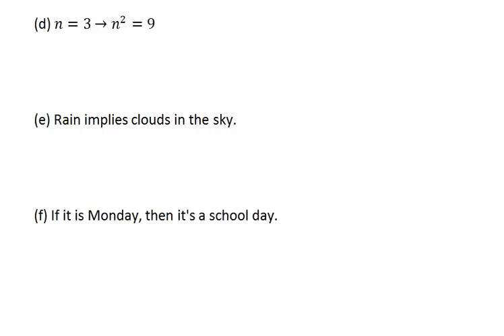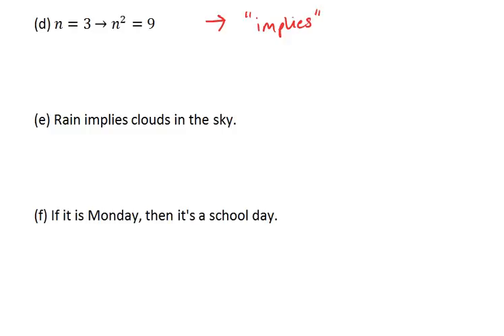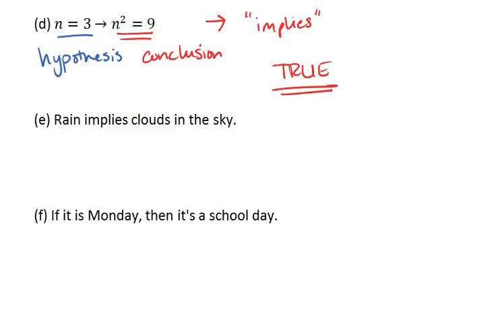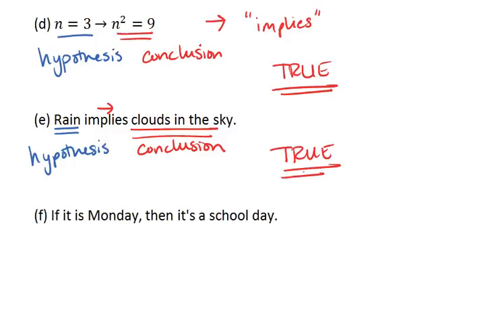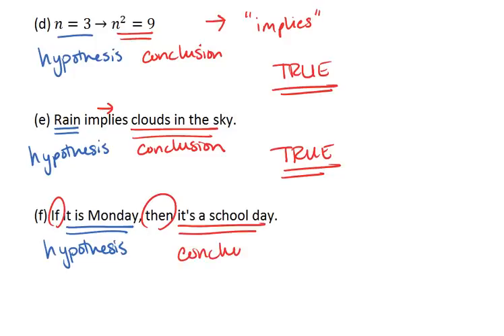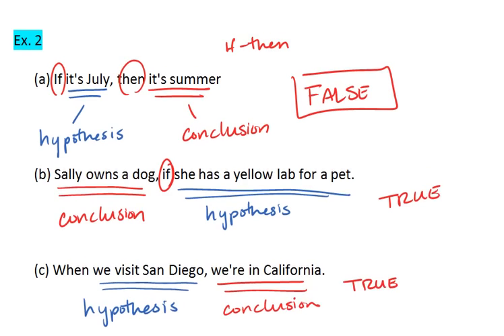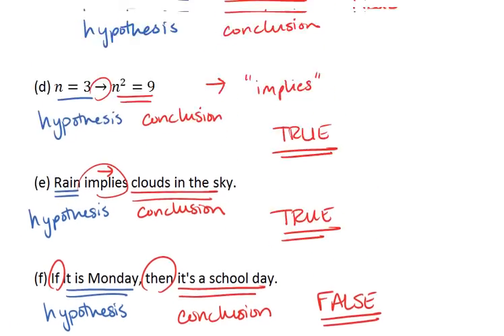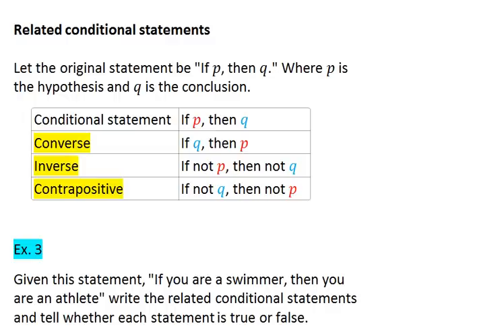2.2 (2 of 4) Conditional Statements, Hypothesis & Conclusion.mp4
Conditional statements, hypothesis and conclusion.